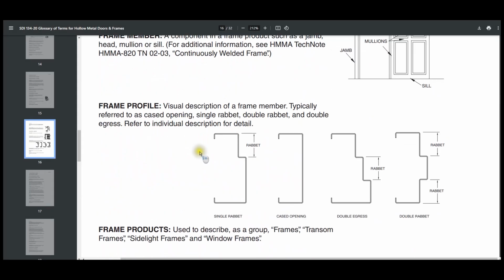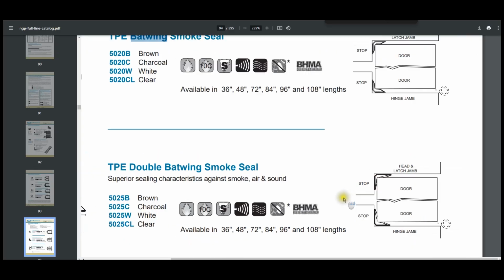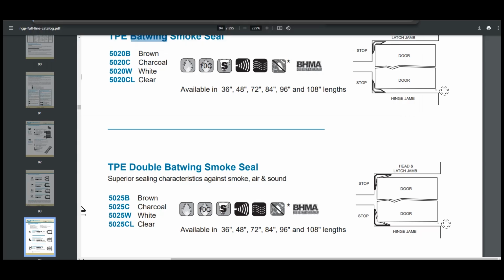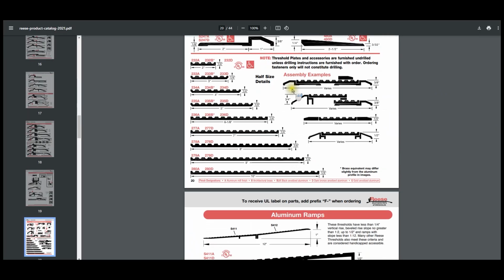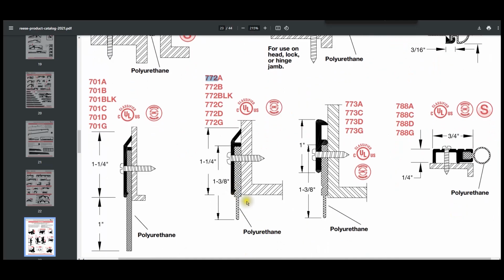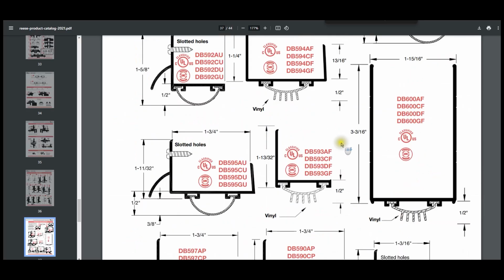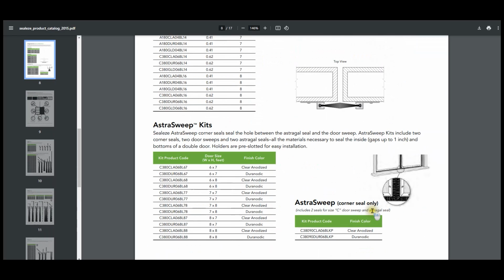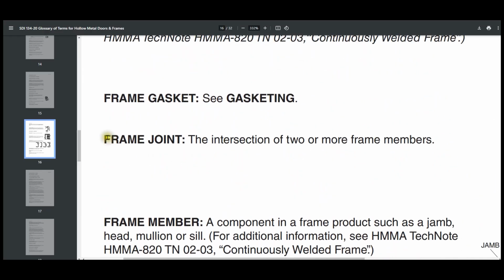Frame Gasket | SDI 2020 Glossary for Hollow Metal Doors & Frames